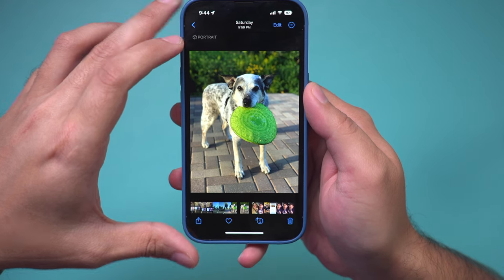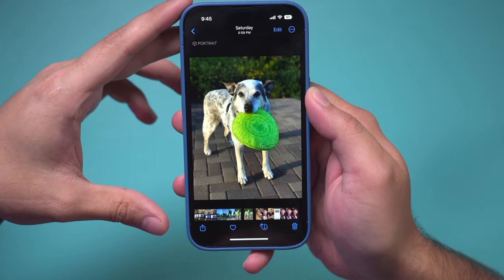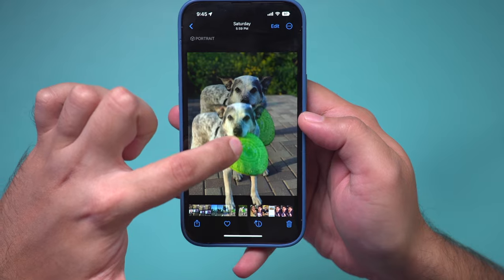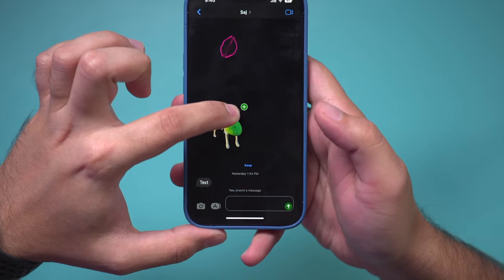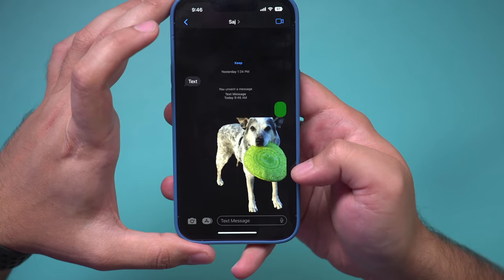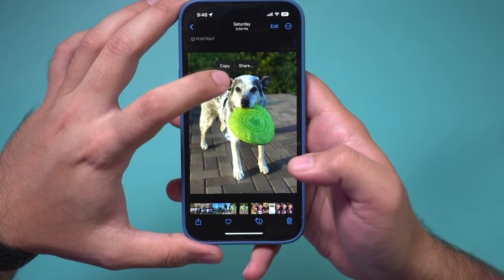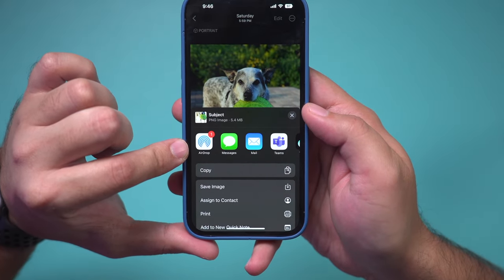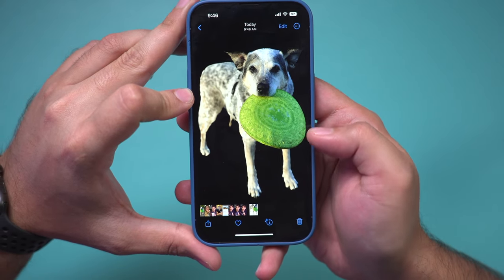How to Remove Background from a Photo on iPhone - New iOS 16 Update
You can now remove background from photos on iPhone with iOS 16.

All you have to do to remove the background is select a photo and press and hold it in the center of the person, pet, or object.  It will lift them off the background.  You can now save the image without a background or directly share it from here.